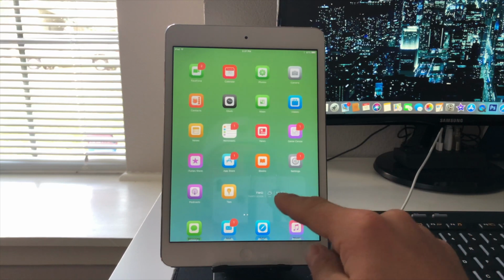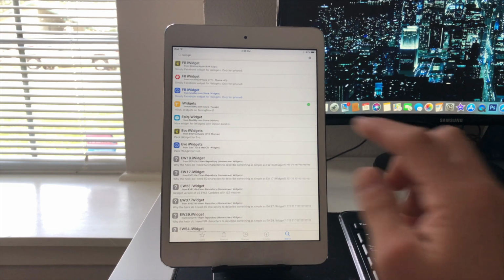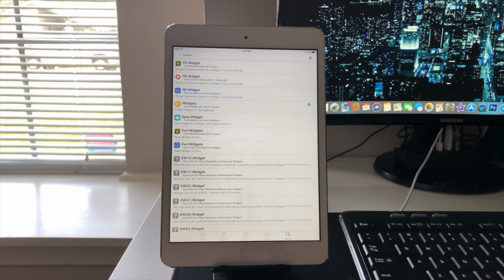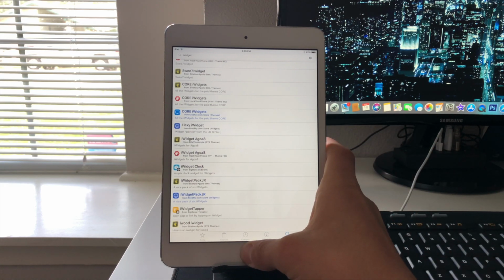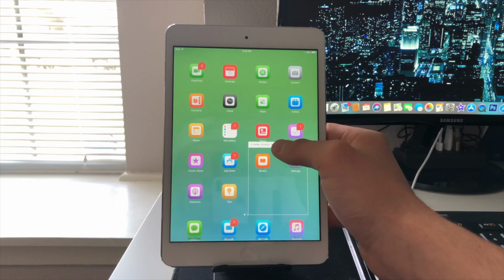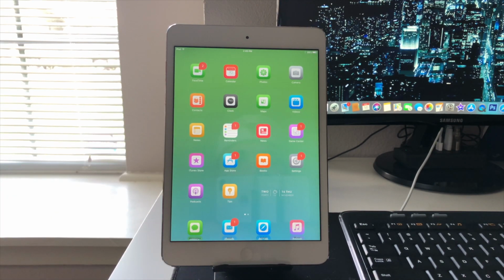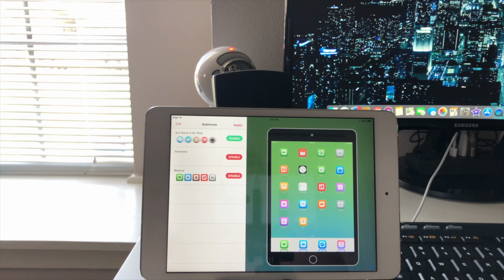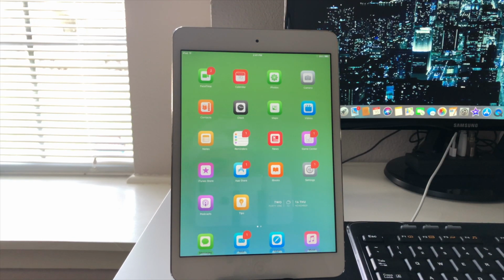How to Download iWidgets on iOS 9.3.5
How to download iWidgets on iOS 9.3.5. I am using my iPad Mini in this video but the same works for any iOS device that is on 9.3.5 firmware.